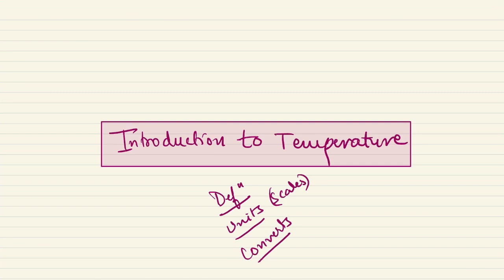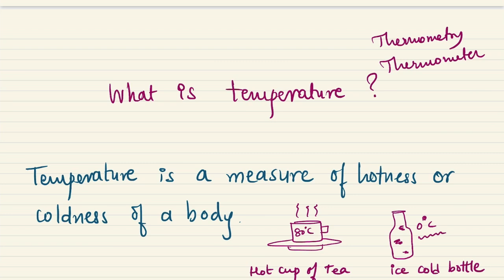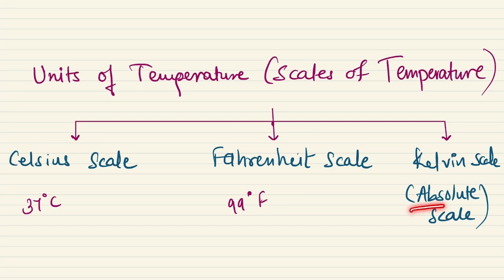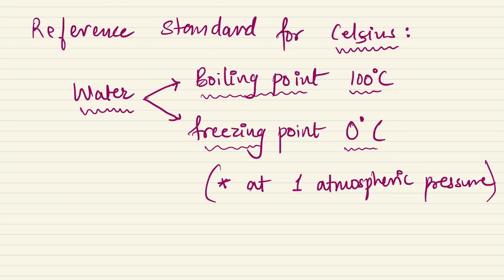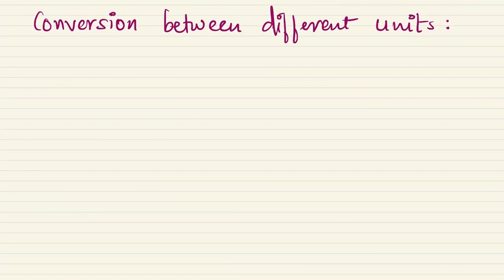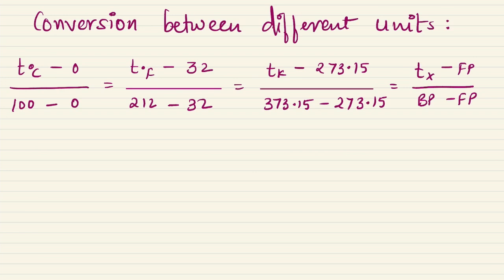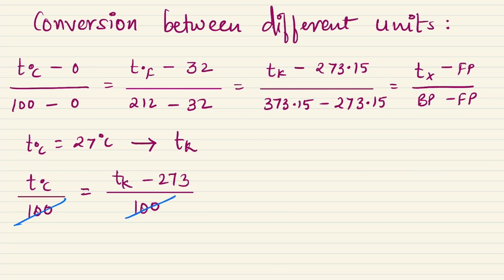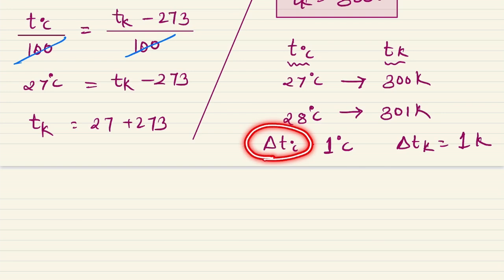Introduction to Temperature and conversion between Celsius Fahrenheit and Kelvin scale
How to convert between different units